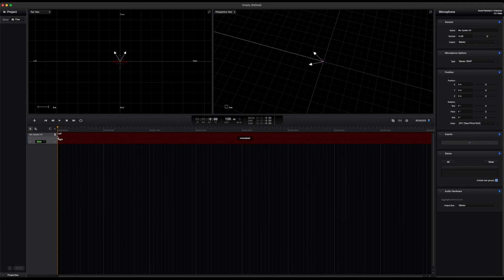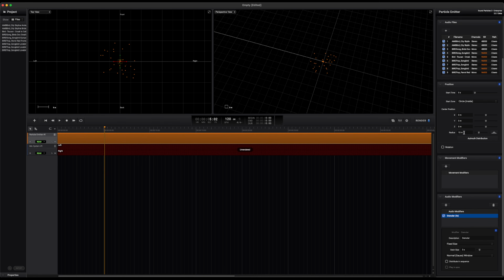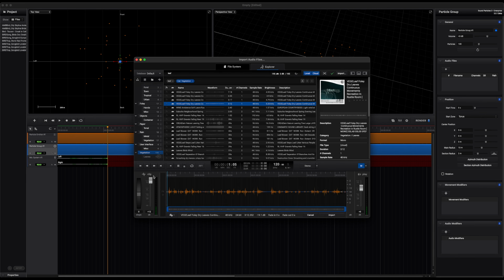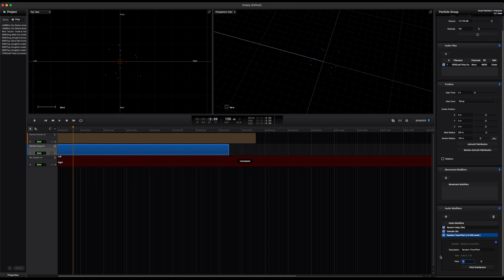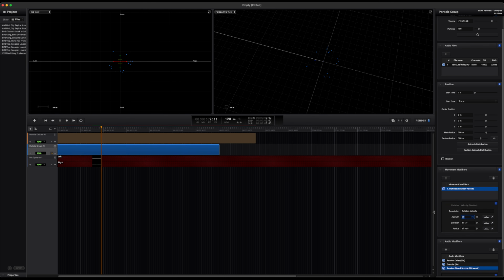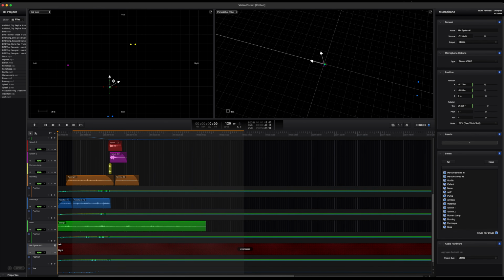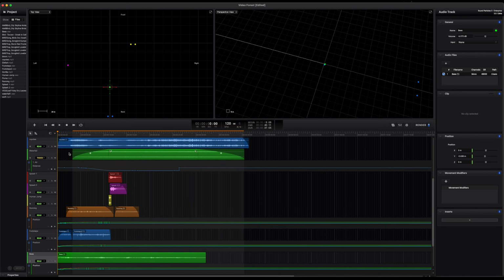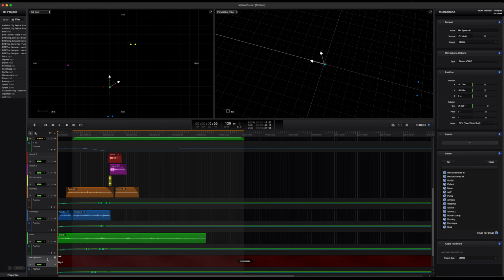Sound Particles 3 - How to Create a Forest Soundscape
In this tutorial, Eduardo shows you how to build a lively forest soundscape in under 5 minutes using Sound Particles 3. From birds and rustling leaves to wild animals and dynamic microphone movement, discover how to design a natural, evolving environment with ease.